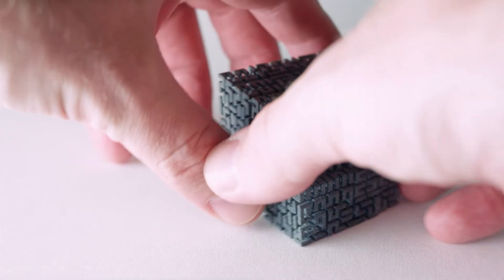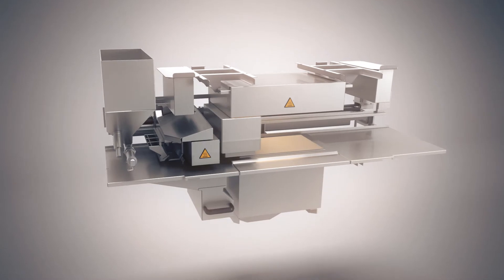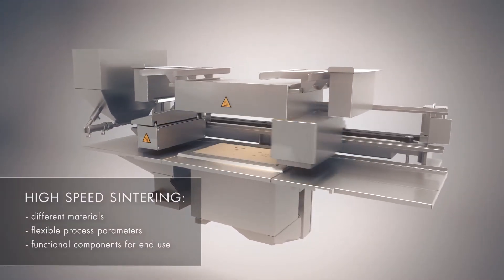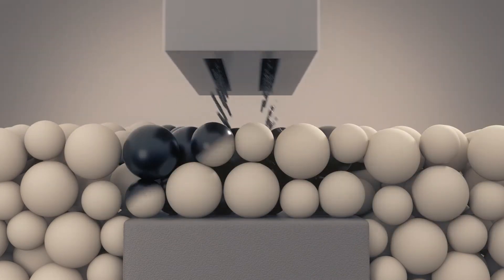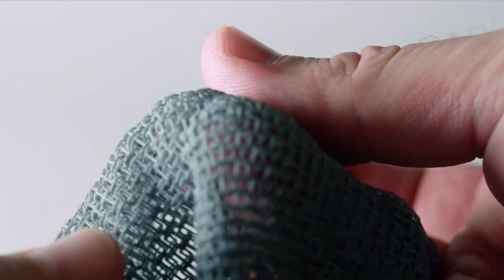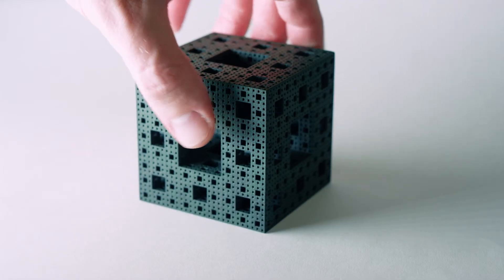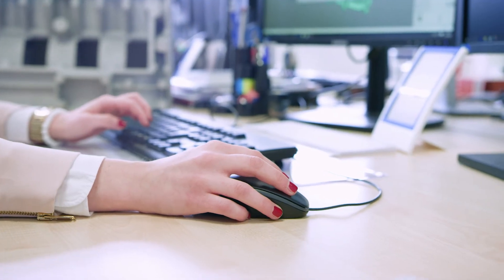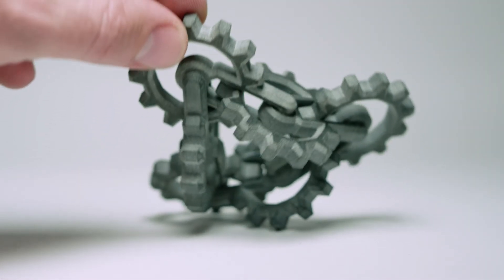Polymer 3D printing Process High Speed Sintering (HSS)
voxeljet High Speed Sintering (HSS) process enables the tool-less production of functional prototypes and end user parts and sets new standards for rapid prototyping. The 3D printed components are suitable for a variety of applications such as product packaging or automotive interior design.  The parts are characterized by precise sharpness of edges  and flexibility. In addition, the VX200 HSS from voxeljet can be conveniently tailored to individual requirements and material properties.